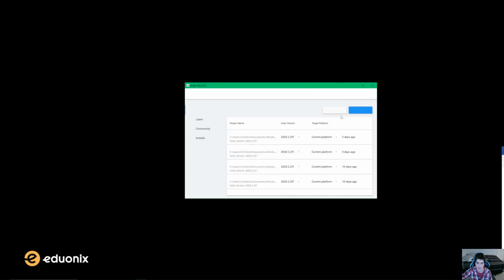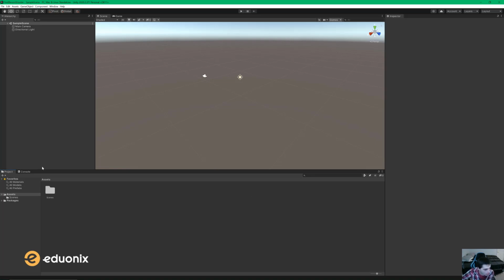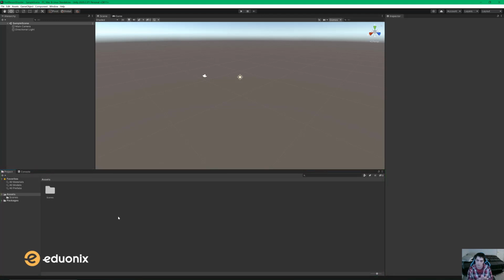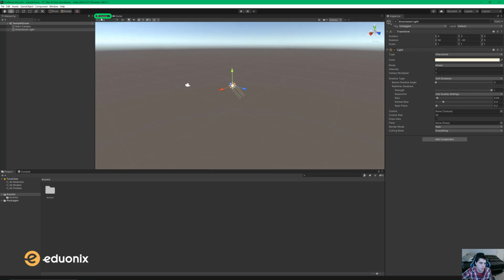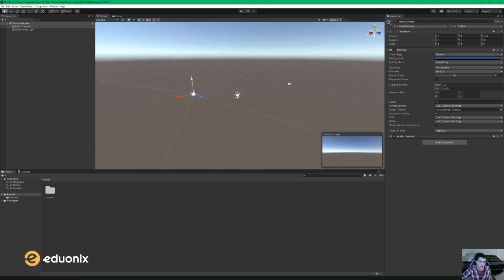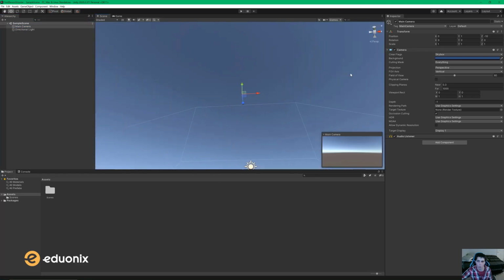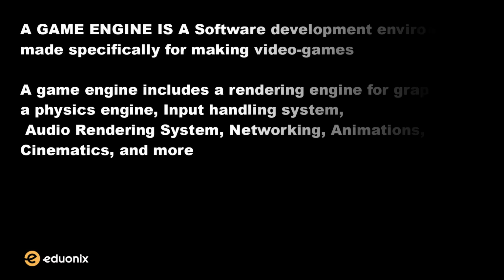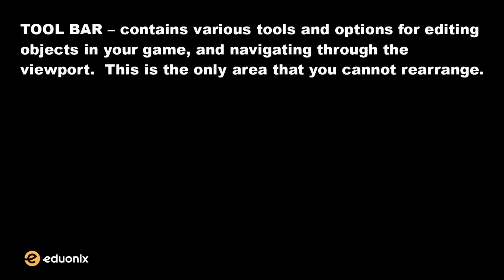Introduction to the Unity editor and different windows | Eduonix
★ Do you wish to create video games without having to write a single line of code?
★  Check out this video on Introduction to Visual Scripting in Unity which will give will help you do just that.
★ You will also be able to understand Unity and its different tools.

🔹 Mobile Game Programming Using Unreal Engine :Build A Real World Game

➡ Get 30% flat off on these E-Degrees with Certification - (APPLY COUPON - YT30)